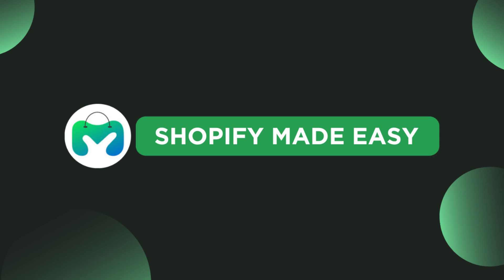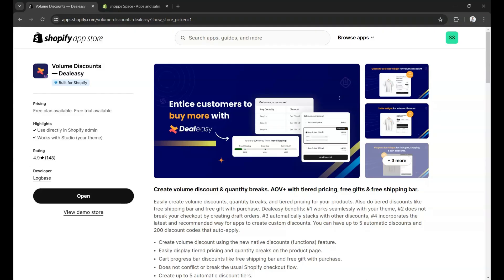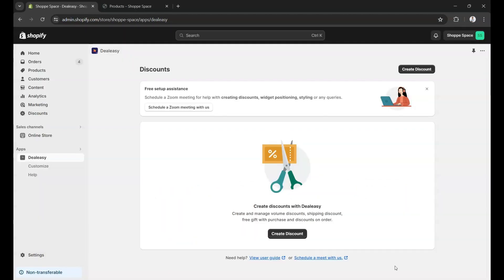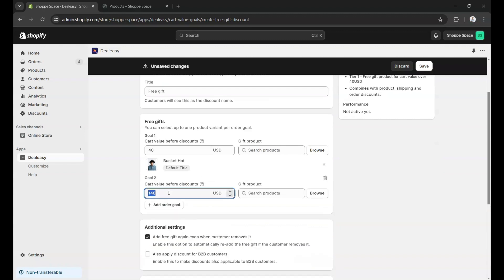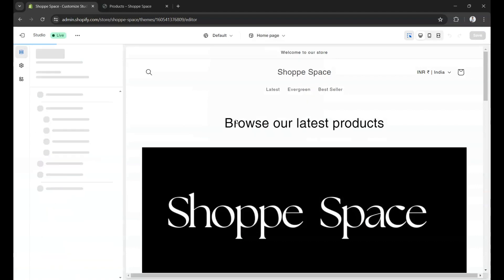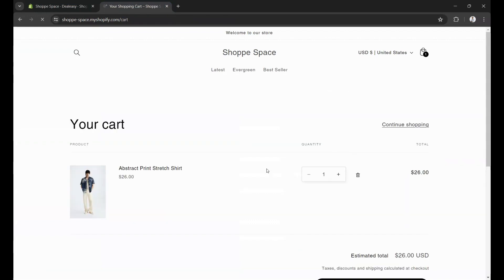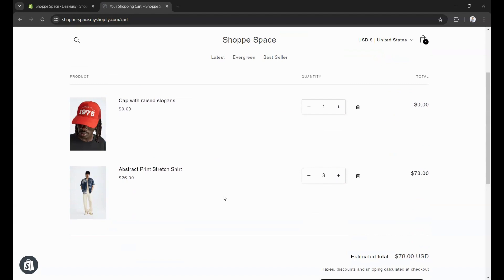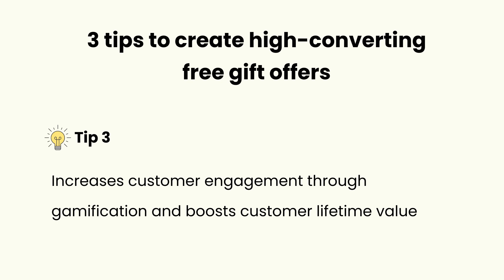Shopify FREE GIFT with Purchase Tutorial | Progress Bar (2026)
In this video, you'll learn how to offer Free Gifts on Shopify with a progress bar to increase sales. You can create and offer free gifts with purchases on your Shopify store in less than 3 minutes.

We have used a Shopify Free Gift app: 'Volume Discounts - Dealeasy' to get it done.

Key moments

0:00 - Introduction
0:23 - Free gift app
0:51 - Setup - Free Gift
1:25 - Embedding free gift bar
1:59 - Free gift progress bar in action
2:35 - 3 tips to offer free gifts

Follow Shopify Made Easy for more tips and tricks to grow on Shopify!